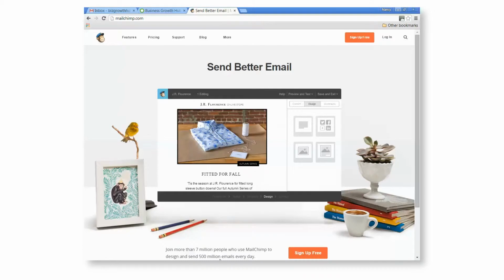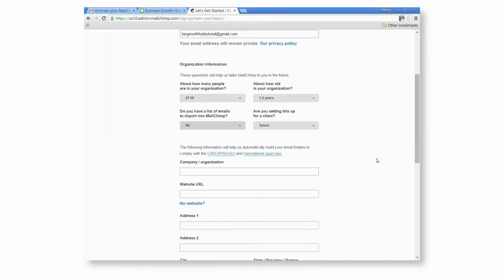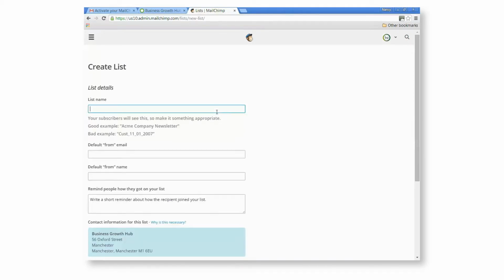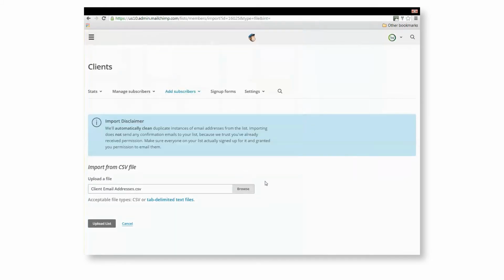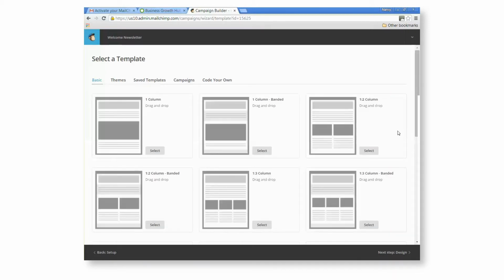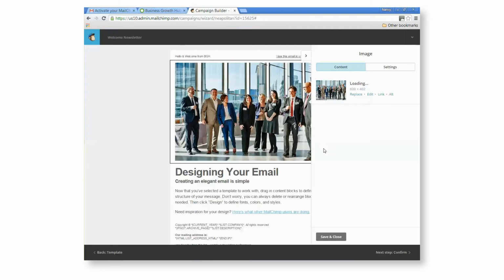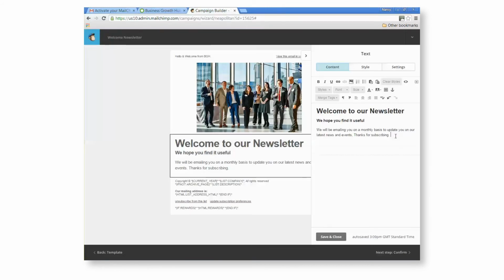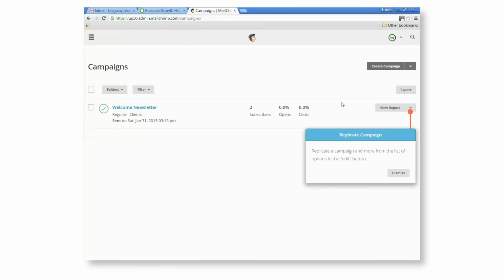Learning Module - MailChimp